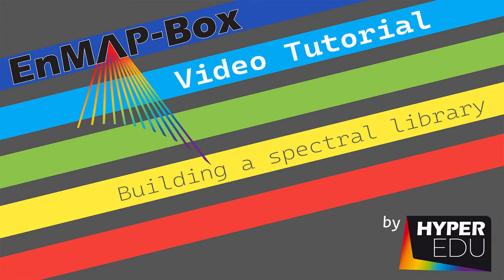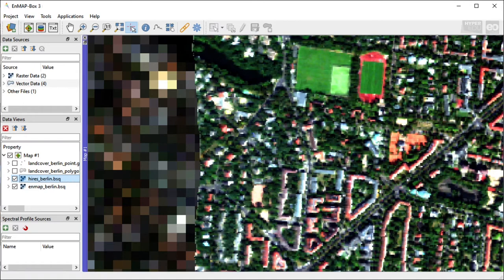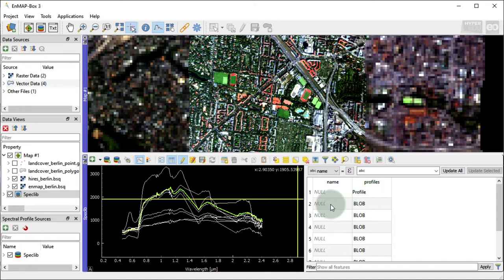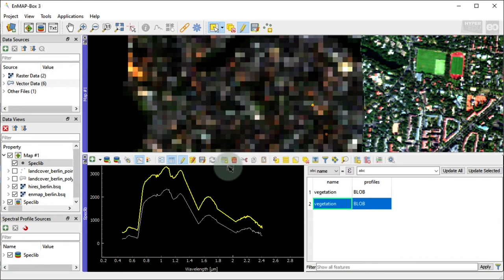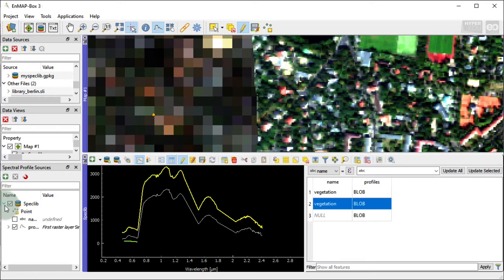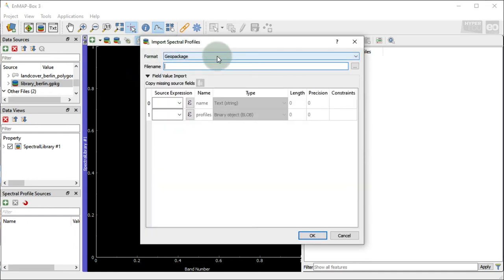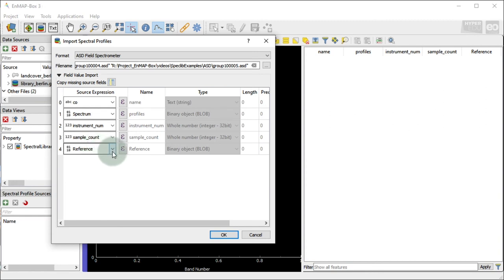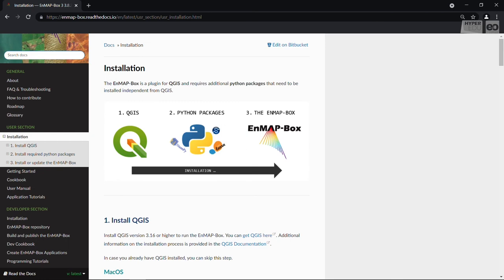Basic-24: Hands-on training: EnMAP-Box Spectral Library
There are several software options that allow for visualization and analyses of hyperspectral data. One of these options is the EnMAP-Box, a free and open source python plugin for QGIS, specifically designed to process and visualise imaging spectroscopy data such as that from the upcoming EnMAP mission, but also any other optical remote sensing data. The EnMAP-Box has been developed in the frame of the EnMAP preparatory science program to allow advanced processing of high dimensional spectral remote sensing data and enhanced visualization and exploration of multi-band remote sensing data and spectral libraries in a GIS environment. The plug-in consists of a graphical user interface for data visualization and spectral library management, a set of advanced general and application-oriented algorithms, and a high-level application programming interface (EnMAP API). The EnMAP-Box can be started from QGIS or stand-alone and is registered in the QGIS plug-in repository.

This video explains different options for working with spectral libraries. For detailed and up-to-date information on the EnMAP-Box please visit the documentation website, where you can also find a user manual as well as several application tutorials.

• General information on the EnMAP-Box, a free-and-open source python plugin for QGIS